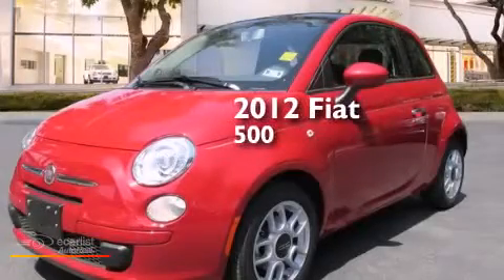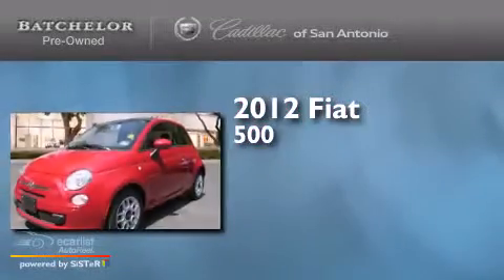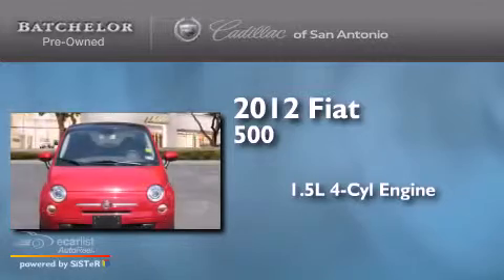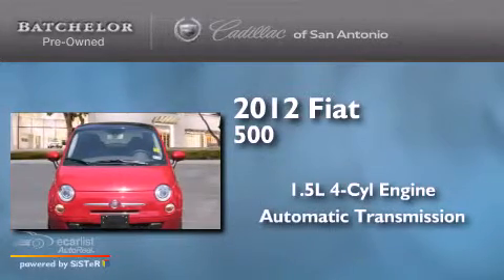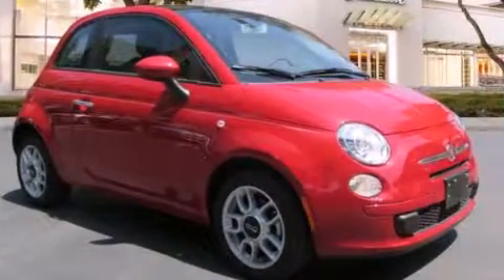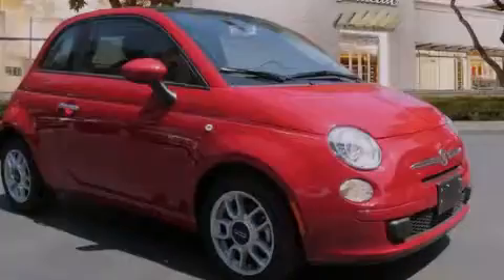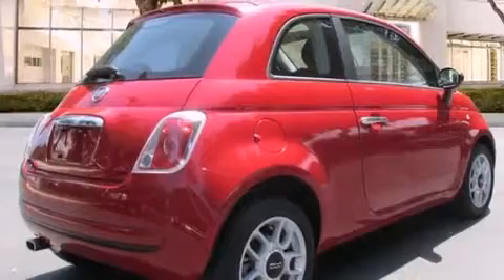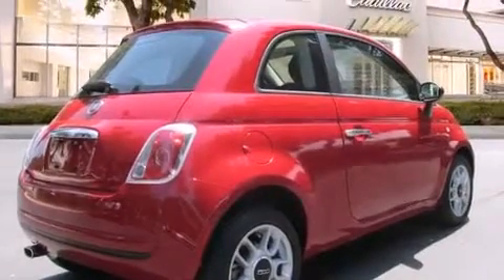2012 Fiat 500 San Antonio TX 78230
We've been honored to serve the San Antonio TX area , we promise that your experience at our dealership will exceed your expectations ! Year : 2012 Make : Fiat Model : 500 Engine : 1.4L 16-Valve I4 Multi-Air Engine Trans . : Automatic Exterior : Red Miles : 2,397 Interior : Black Ken Batchelor of San Antonio Pre-Owned IH-10 W San Antonio , TX 78230 Mission We will provide the best vehicle sales and service experience for our customers . We will do this in a way that will foster the continuous improvement of our people and our company . We will be a top-performing , thoroughly professional and genuinely caring organization in all that we do . Values We will strive for constant improvement and innovation in all that we do . We will earn and re-earn the goodwill , trust and confidence of our customers and colleagues every day . The highest ethical standards will guide everything we do . Pre-Owned 2012 Fiat 500 San Antonio TX